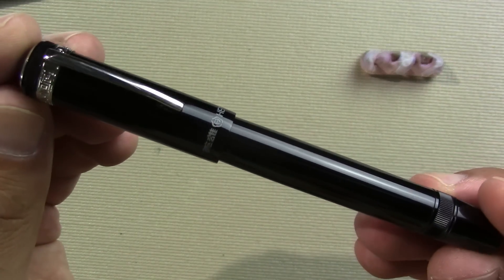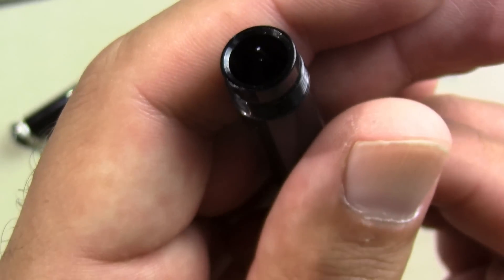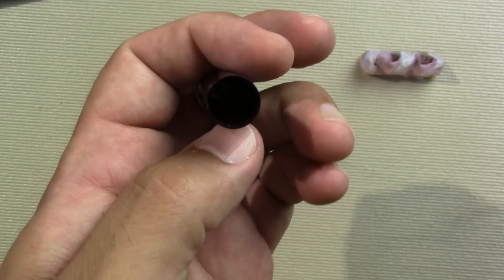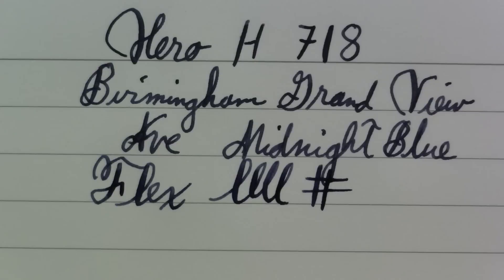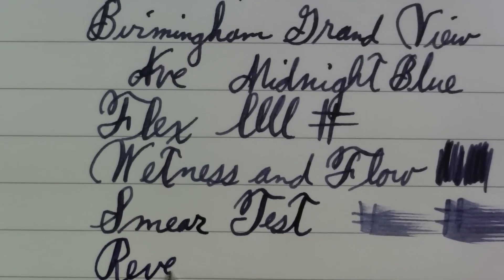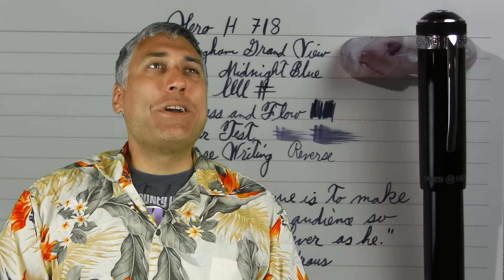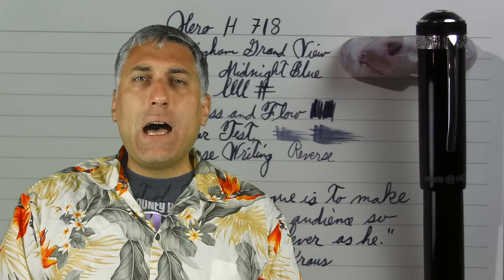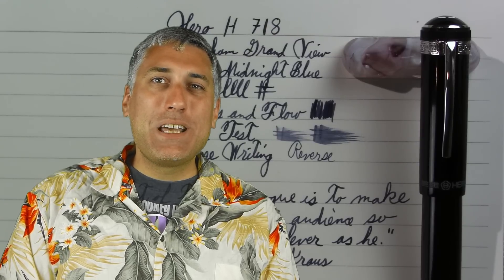Hero H718 Fountain Pen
I review Hero's retractable fountain pen, the Hero H718. It's quite similar to the Montblanc 1912. Look for Leo's review of this same pen on the Inquisitive Quill.

Quote used:
"The secret of the demagogue is to make himself as stupid as his audience so they believe they are as clever as he."
--Karl Kraus